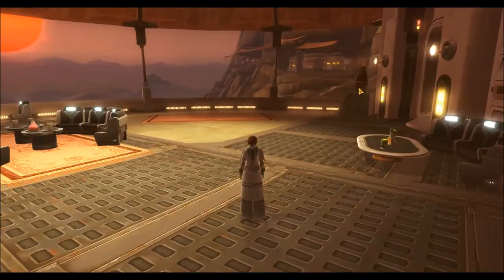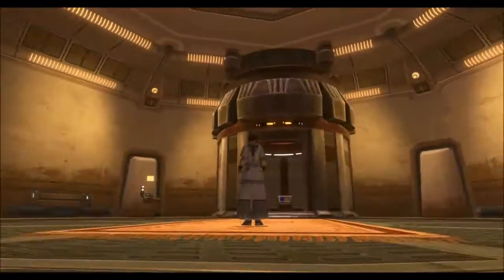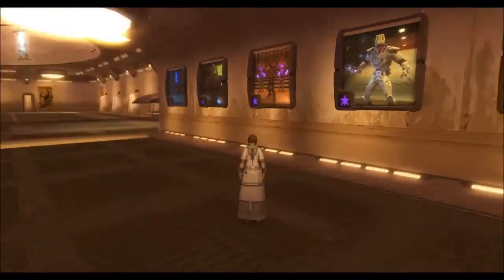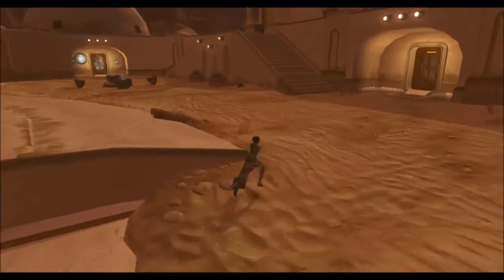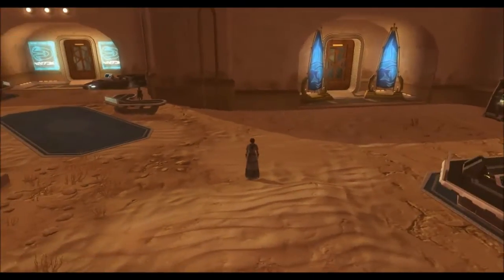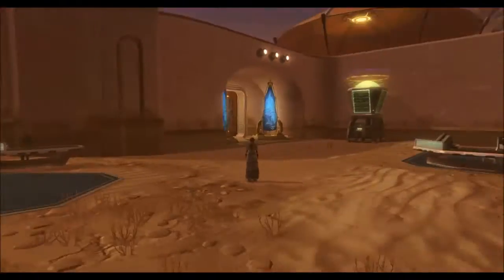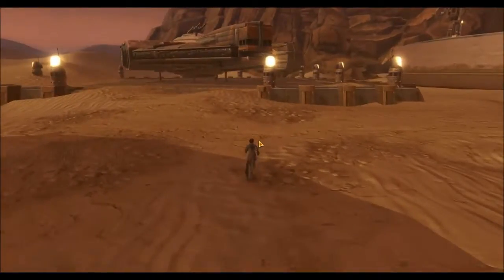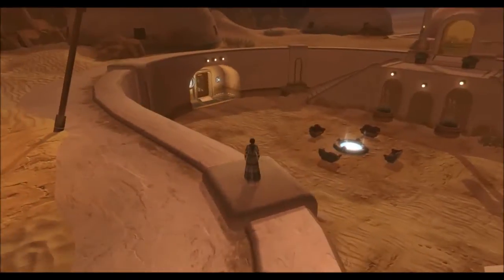Lorhin's Tatooine Stronghold - WIP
A short tour of Lorhin's stronghold on the Jedi Covenant server.